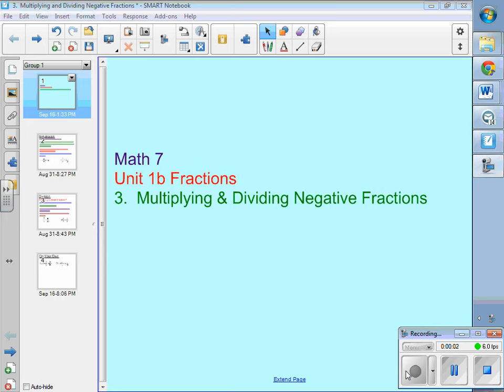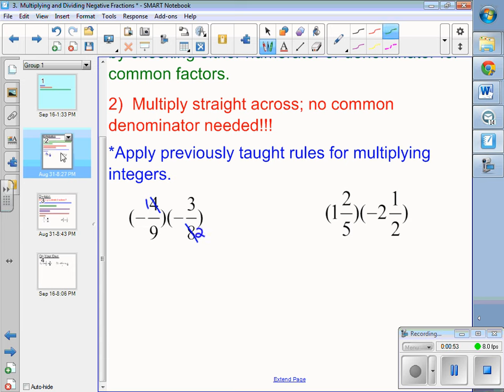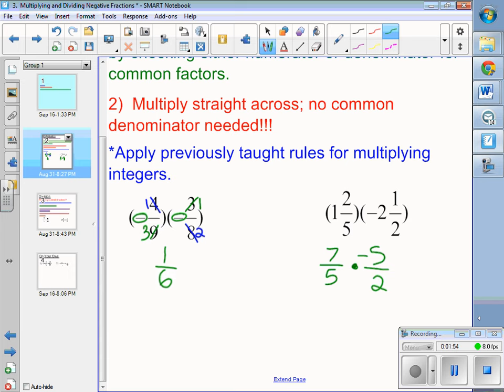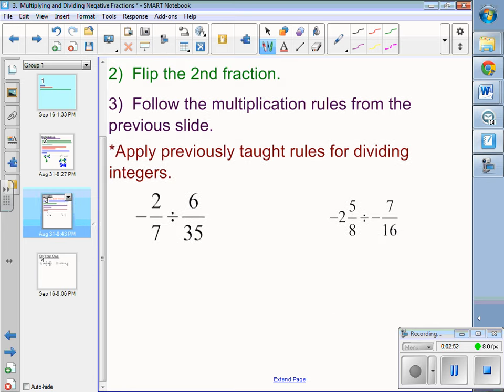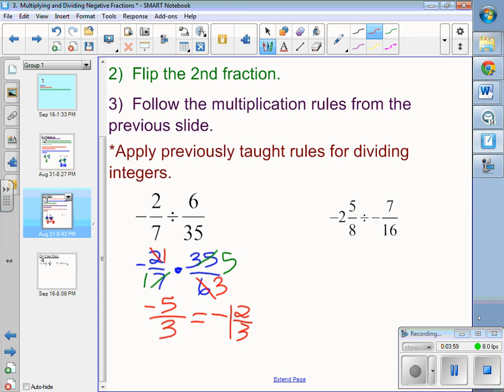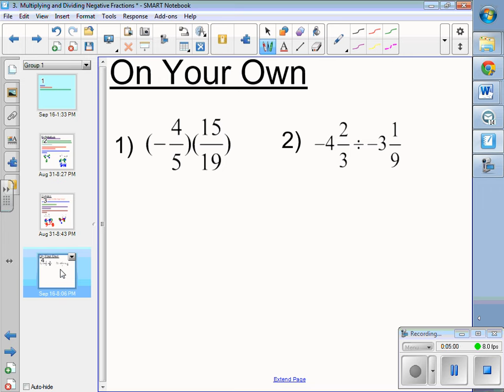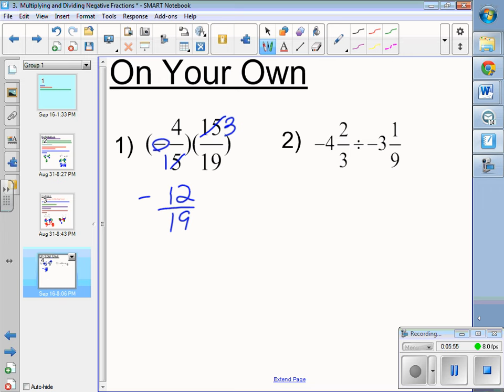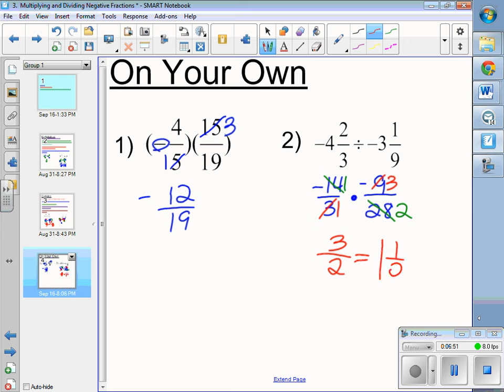Multiplying & Dividing Negative Fractions